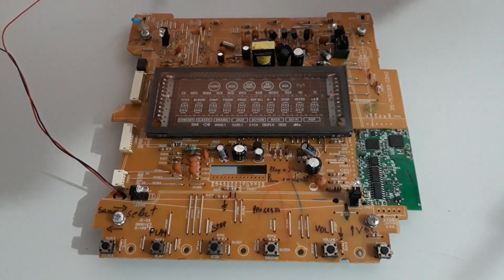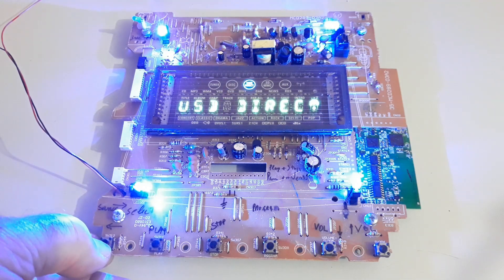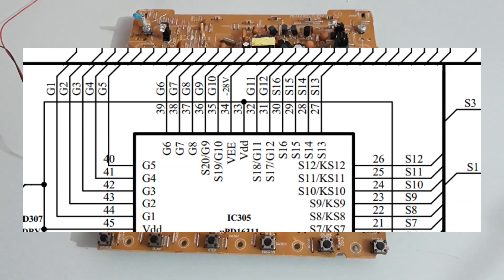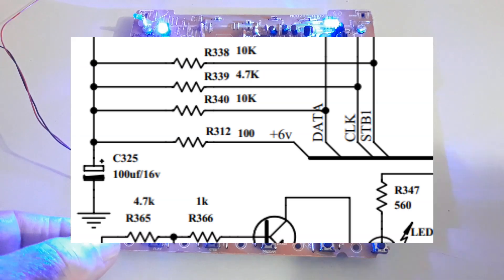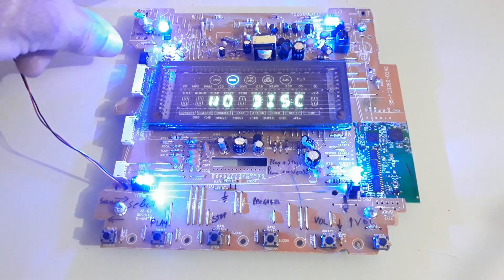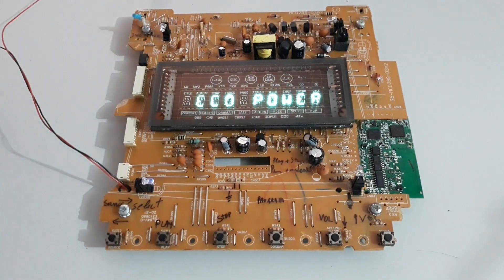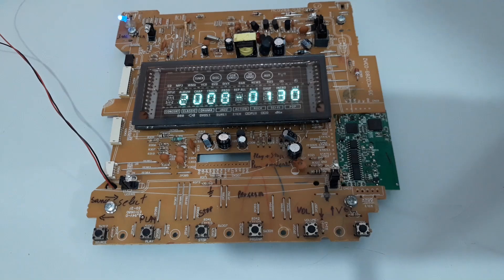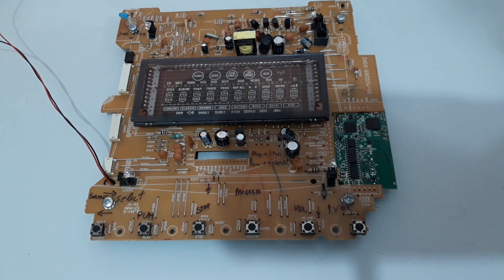uPD16311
This is a PHILIPS panel model MCD289. We try to bring it to life again!
With the command Infra Red we stay in front of a clock complete and one excellent switching of audio.